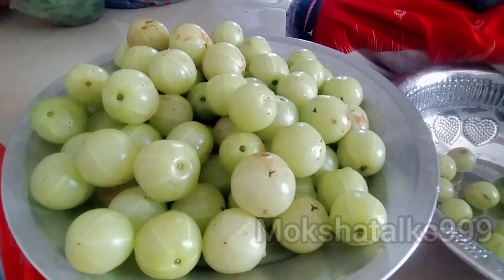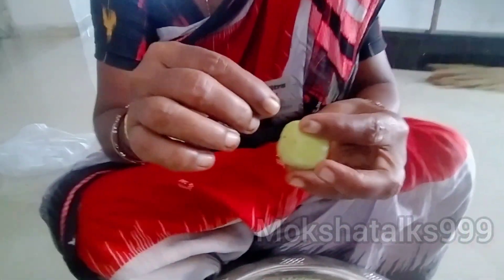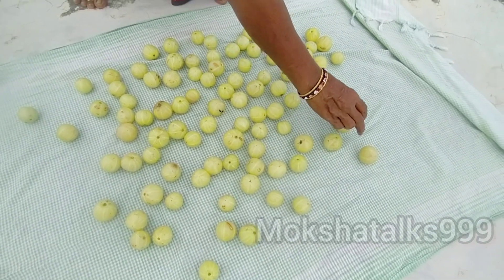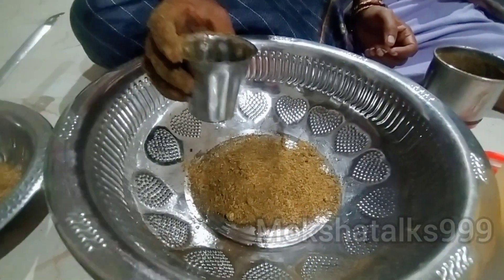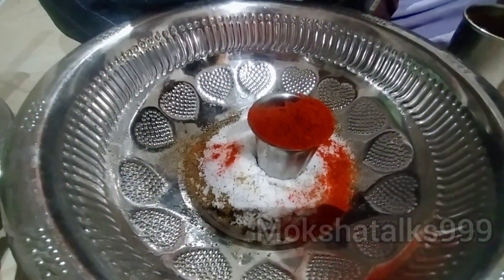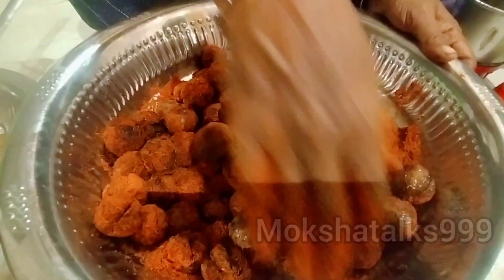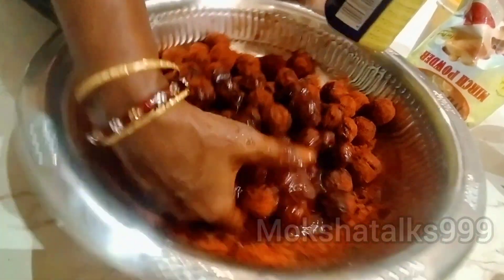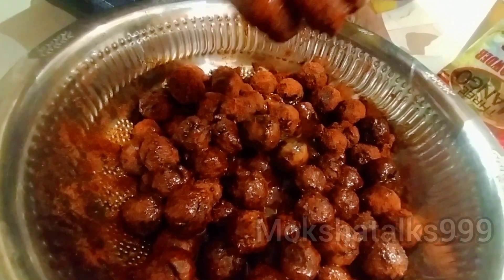పక్కాకొలతతో అమ్మతో పెట్టించిన ఉసిరికాయ నిల్వ పచ్చడి|delicious homemade amla-pickle#amlapickle